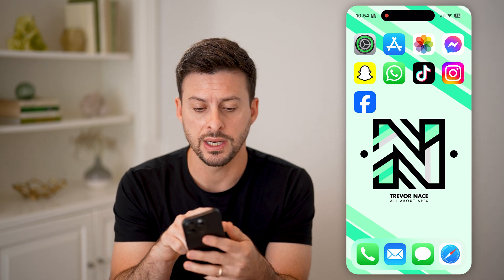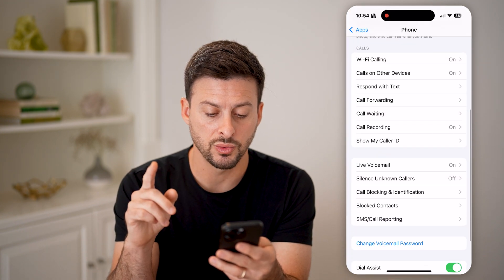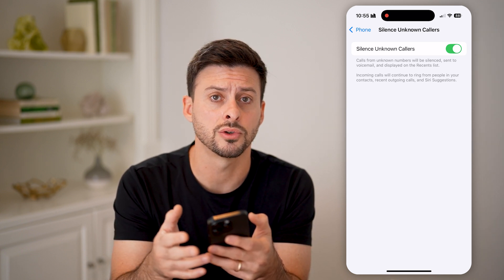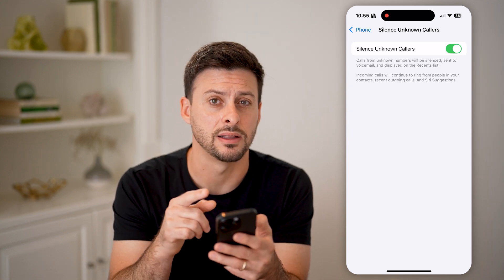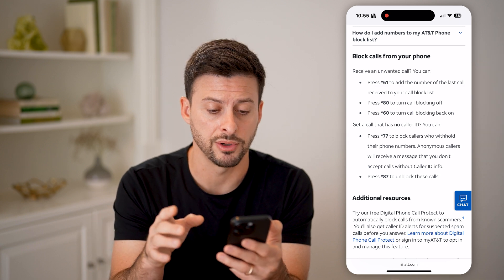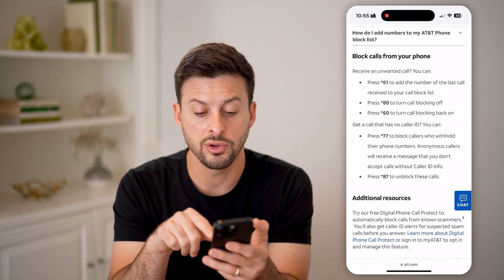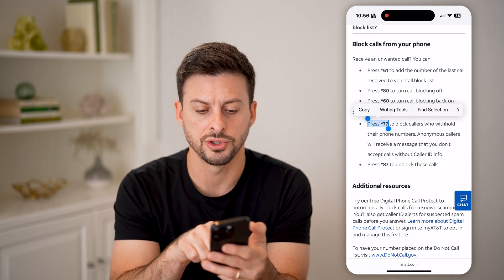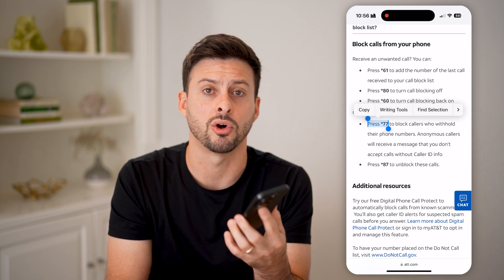How To Block No Caller ID On iPhone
Here's how to block no caller ID on iPhone so you can automatically reject calls that don't have identification on them.